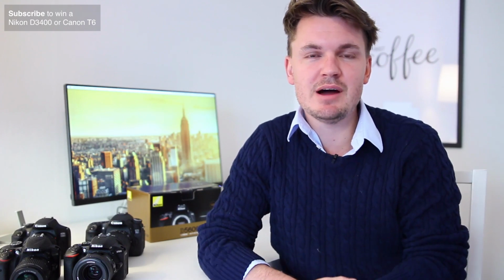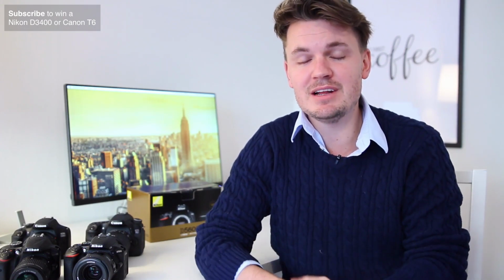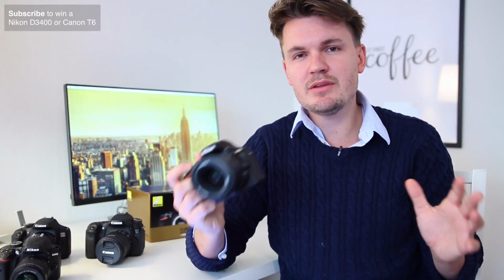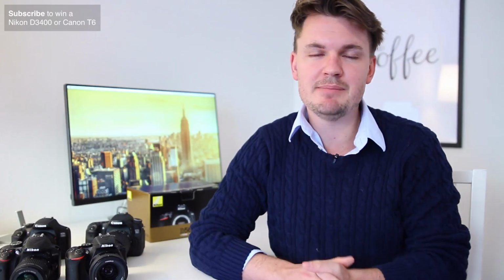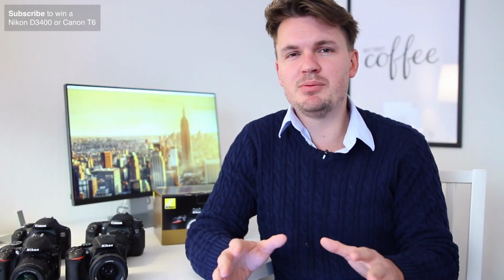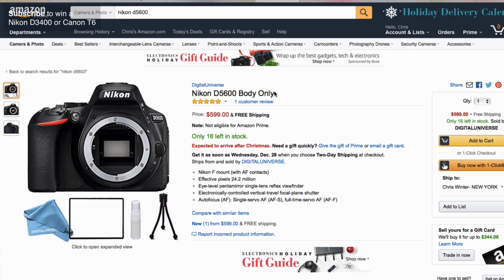Nikon D5500 vs Nikon D5600 - Which is the best beginner Nikon DSLR?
✅✅ Top 10 BEST Cameras Under $1200
✅✅ Nikon D5600 on Amazon
✅✅ Nikon D5500 on Amazon
✅✅ My Full Review of the Nikon D5600

Hey whats up everyone, my names Chris Winter, and in this video I’m going go through the main differences and similarities of both the Nikon D5500 and the brand new Nikon D5600, so you can see which camera will be best for you.

Now to start to start off with, this is probably going to be a relatively short video, because to be totally theres not a huge amount of differences between the Nikon D5500 and the Nikon D5600, but if you don’t already own one of these two cameras, hopefully I can help you make the right decision.

Weight

So one small difference that you might not have known about between these two cameras is the weight. The D5600 now comes with the new Snapbridge system which will allow to you transfer your photos wirelessly to your phone, and in doing, probably needs some new internals. So D5600 is actually 45 grames heavier than the older D5500. Look is it enough to feel a difference? Probably not, but if you are looking for an ultimate lightweight DSLR, the D5500 will win this round.

Timelapse

One feature which I do really like that’s on the new Nikon D5600 and not not he D5500 is the timelapse mode. So whereas on the D5500 if you want to make a time-lapse, you’ll need to generally use an intervalometer and bring the photos back into post and then stitch them together, on the D5600 it’s all built in and it works great. Now if you don’t take a lot of videos or timelapses on your DSLR, this isn’t a huge deal, but if you or if you want to get into something logging where timelapses are used often, then the D5600 will be better.

Snapbridge

Of course the big new upgrade for the D5600 over the D5500 is it’s inclusion of snap bridge technology. I’ve reviewed a few other Nikon cameras this year including the D500 and the D3400, and they both includuded so it was nice to see that Nikon brought this to the D5600. So essentially what Snapbridge allows you to do is wirelessly transfer your photos to your smartphone or tablet. This can be really good if you’re out in the field and want to share the nice photos you take on your DSLR on places like instagram and Facebook. If you’re happy to just take out your sd card and put it in your computer then it’s not a big deal, but if you’re on the move and want to transfer photos to your phone, the D5600’s snap bridge inclusion is pretty sweet.

Availability

One thing that I wanted to talk about quickly is the actual availability of the D5600. I actually had to order this one from London to get it in for review as at the time of release, Nikon don’t have the D5600 for sale in the US. So obviously the D5500 is easier to get, which means you might be able to get it quicker. But I’ve actually been searching a lot for the D5600 for my american viewers, which is most of my subscribers, and I’ve actually found the D5600 on Amazon so if you want to check it out, I’ll put a link to it in the description below. It does come in and out of stock very often, so no guarentees it’ll be there when you watch this, but it does seem like the only place to get one if you’re in America at the moment.

Price

And I think it’s really important when comparing these two cameras that we talk about price and value for money. Obviously you can tell that I think that there’s not a huge difference between these two cameras. In fact it’s a bit silly of Nikon to bring out a D5600 that’s not a bigger step up. But in saying that, this is where things get really intereting, if you look at the price of the D5500, it comes in at $600. But I was to able to find the D5600, the new version, for the exact same price on Amazon.

Again, I don’t know how long that listing is going to last for, but at the same price, with the snap bridge and time-lapse built in, the D5600 is the one I’d be buying any day. Now if you’ve already got a Nikon D5500, don’t stress you’ve got a great camera and it’s not worth upgrading to the D5600 for you, but if you’re choosing between the D5500 and the D5600, if you can get it at the price that i’ve found it for, it’s a steal.